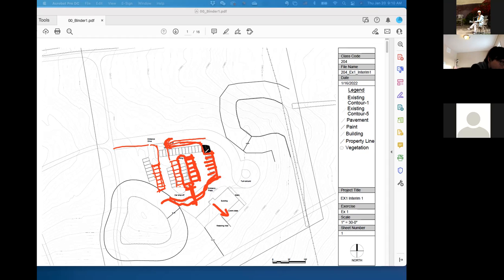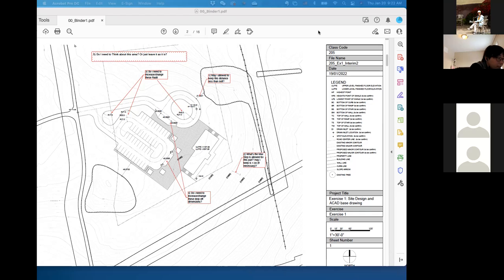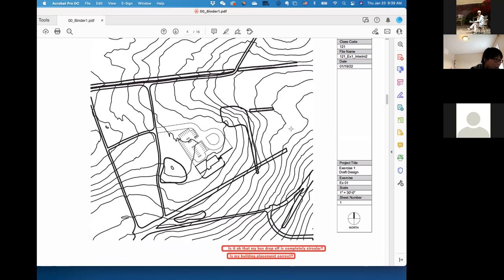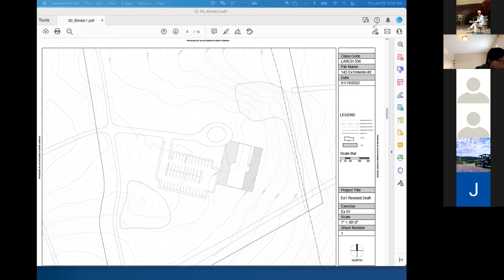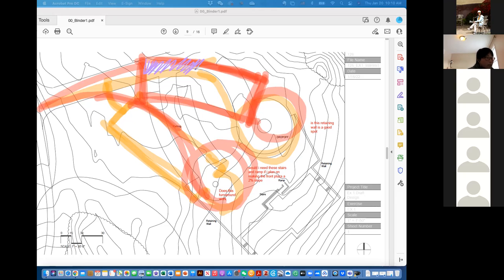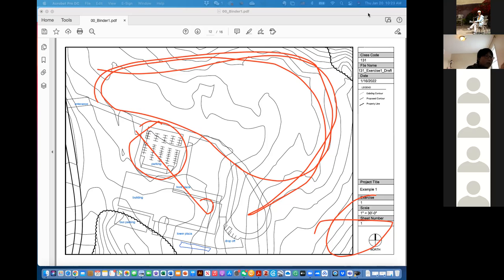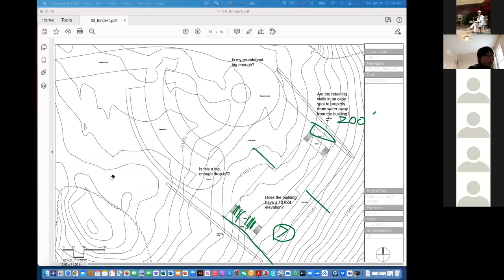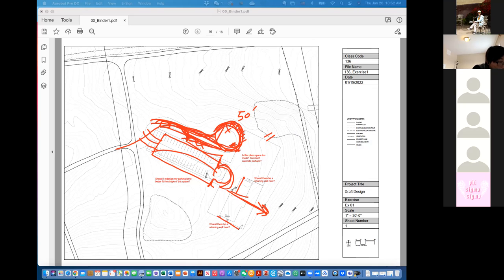20220120_ReviewGroup2_WH breakout room